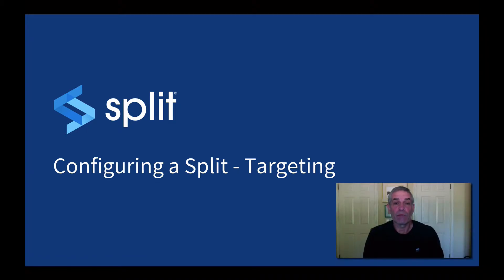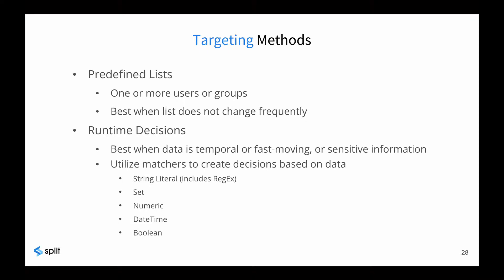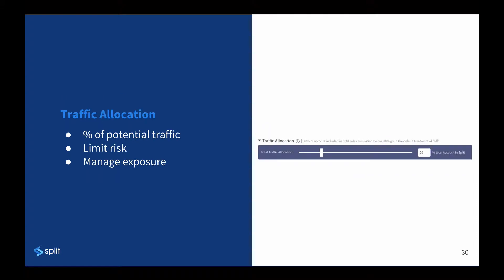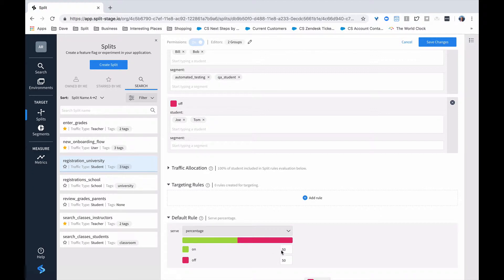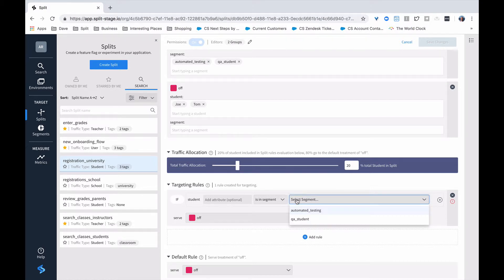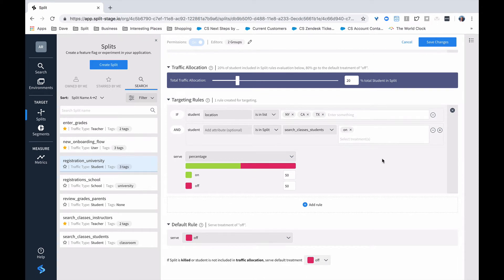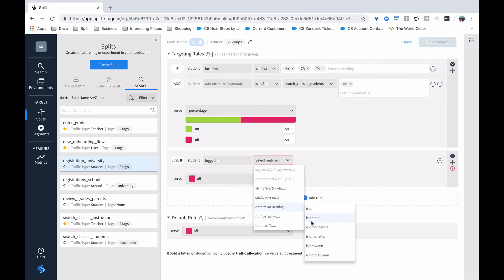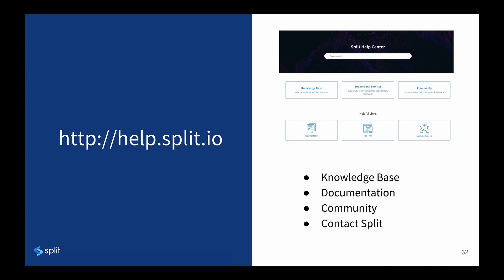Split Training: Targeting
Learn about the various targeting options within Split.

Try Split for free by visiting